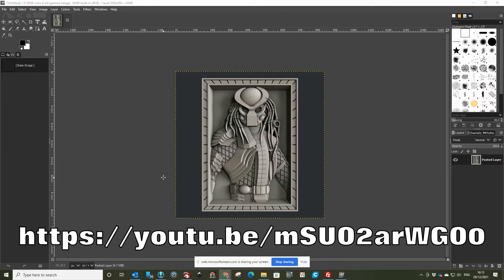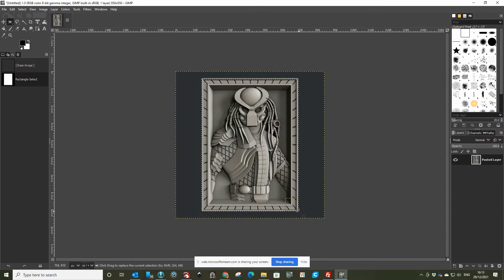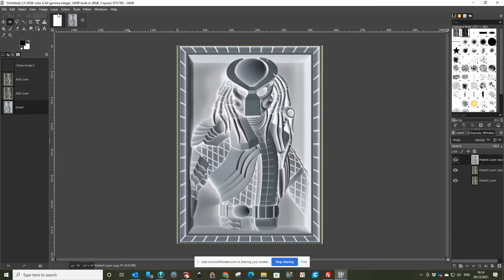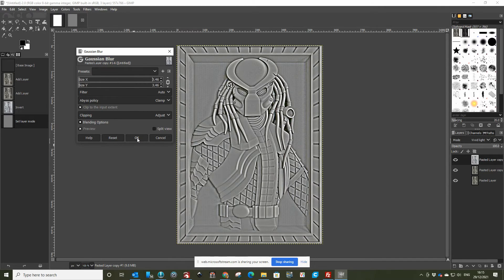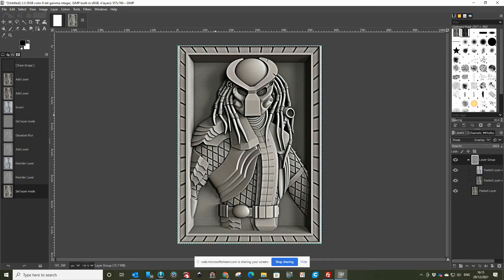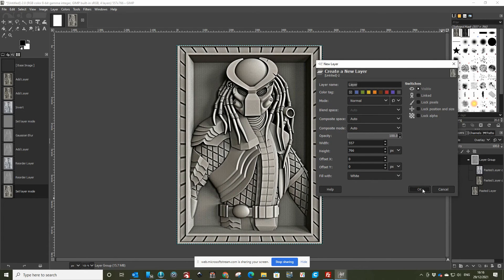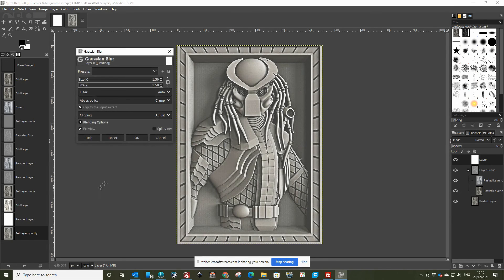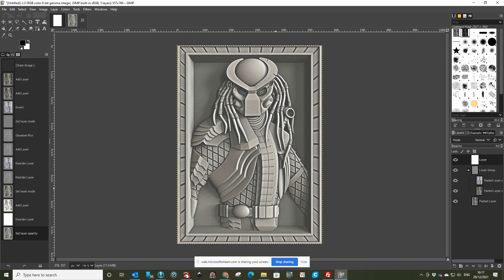Processing a 3D Laser effect image in GIMP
After following the awesome Louis Hanmore video which works absolutely great and gave me excellent results from following - The only issue i had was I don't have photoshop.

This video just goes through the same processing steps in Louis video using GIMP.